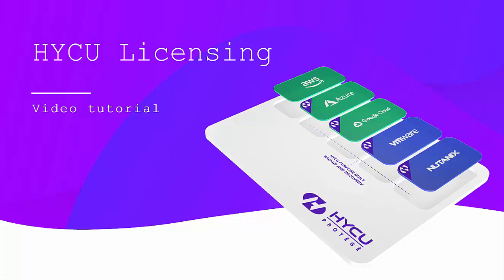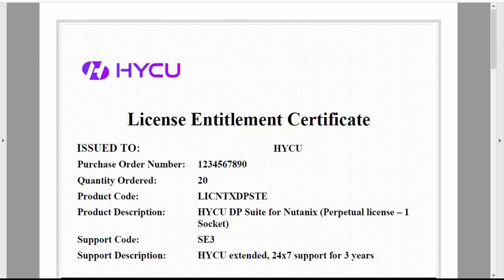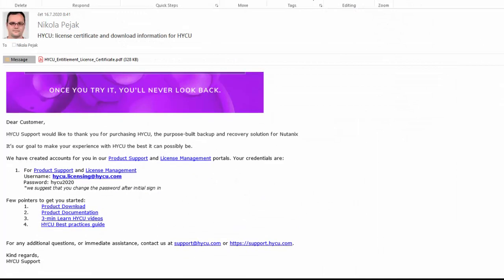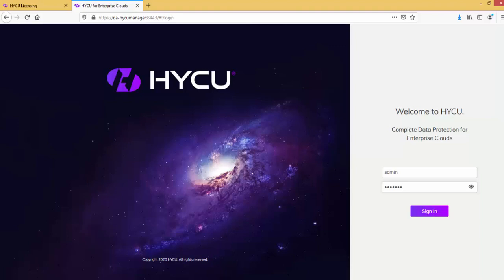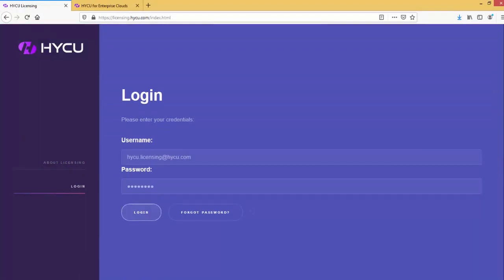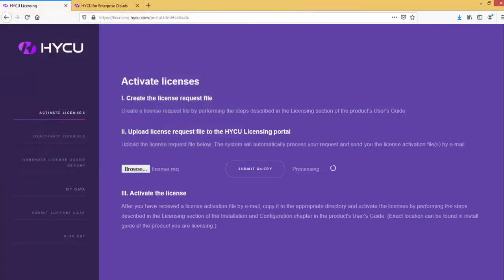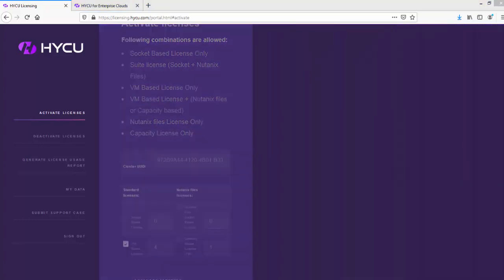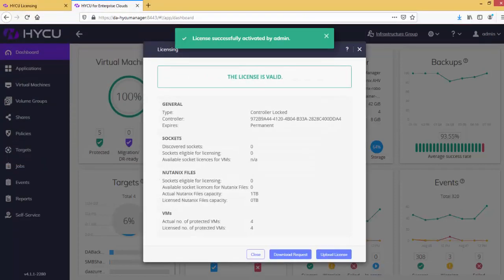Licensing for R-Cloud Hybrid Cloud Edition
Activate your HYCU license hassle-free! This video provides a step-by-step guide to licensing R-Cloud Hybrid Cloud Edition. Unlock the full potential of HYCU with our easy-to-follow licensing activation process.